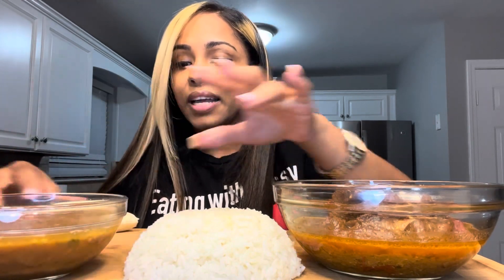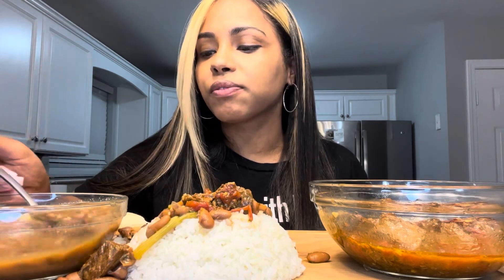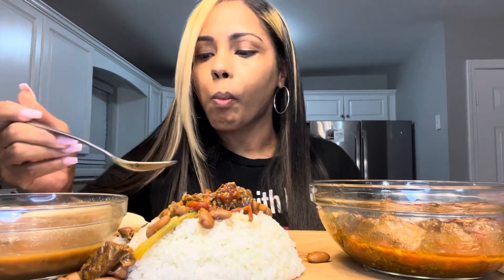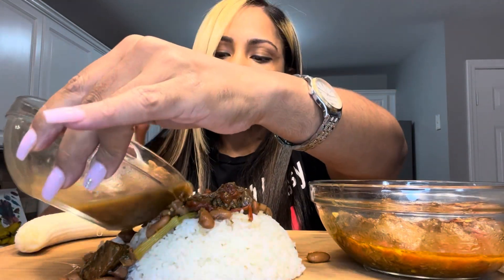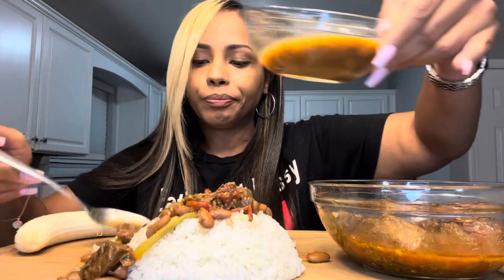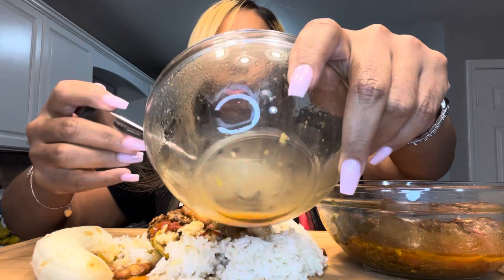THE D.R FLAG CHALLENGE 🇩🇴| Arroz, Habichuela, y Carne • La Bandera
My First Challenge!!!
Get yourself La Bandera: White Rice, Dominican Beans and the Beef of your choice; and Tag one person to fo this challenge! Enjoy the experience 😋 and be sure to Tag me ❤️

I challenged: @AceEats  Sis let me see you eat The D.R Flag! 🌺

Help me get to 4k, watching the full video!

Much love to all of you!